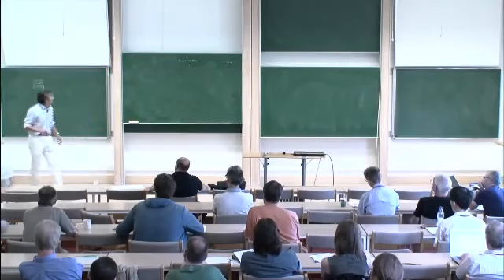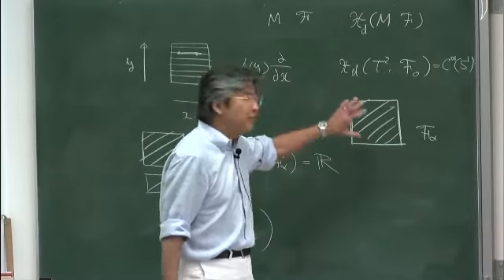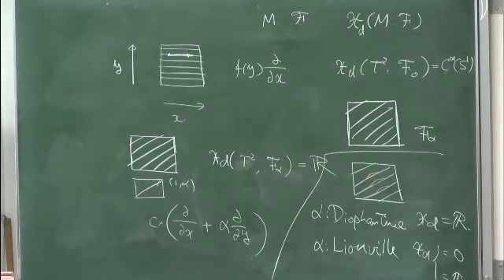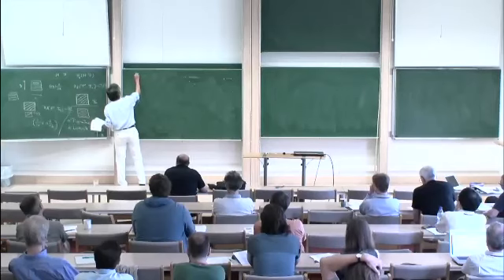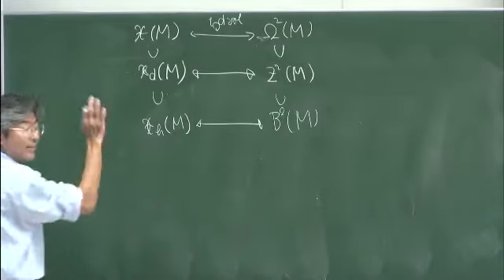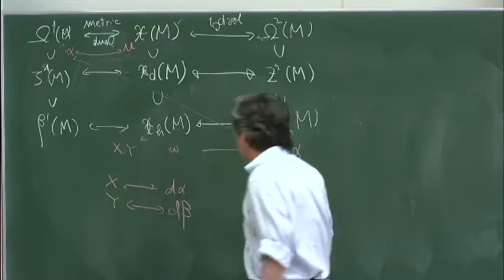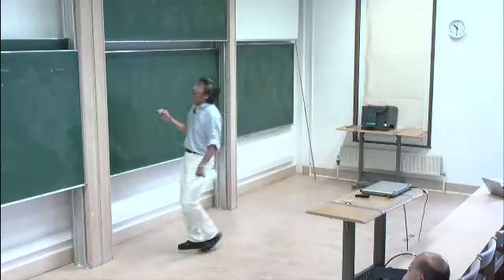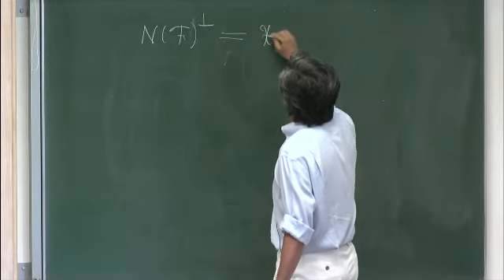Mr. Yoshihiko Mitsumatsu | Helicity in differential topology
Title: Helicity in differential topology
Speaker: Mr Yoshihiko Mitsumatsu (Chuo University)
Date: 25th Jul 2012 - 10:10 to 10:30